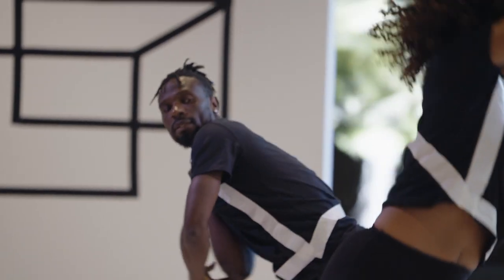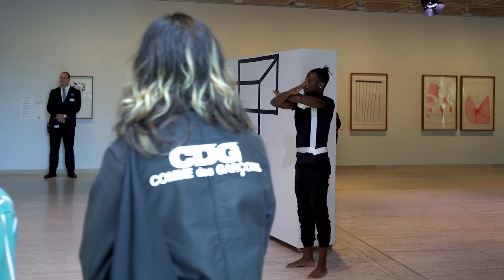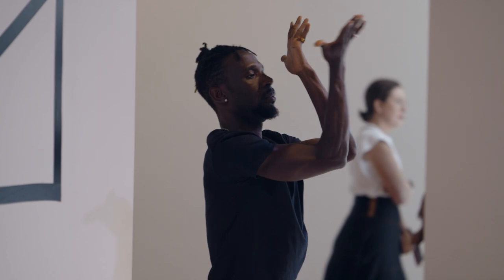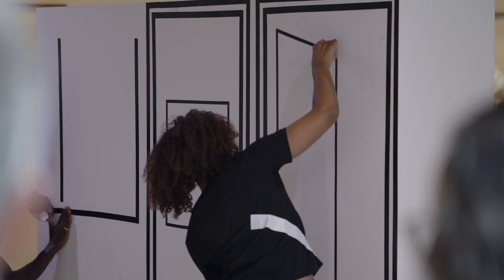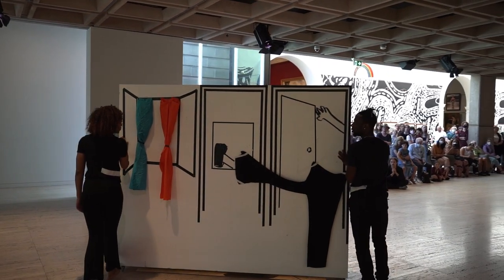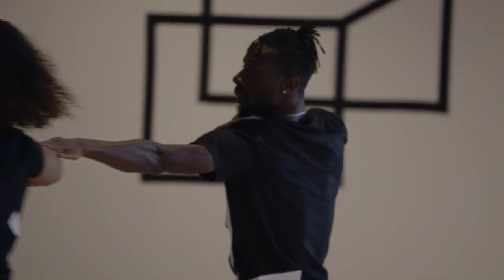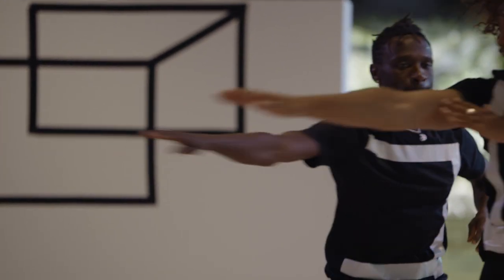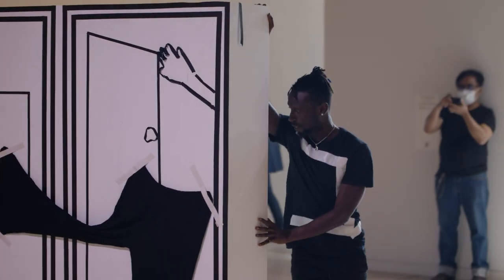MONUMENTAL (working title): Lucky Lartey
Creating shapes and building stories with body and line, Lucky Lartey brings the Art Gallery Entrance Court alive with Angelica Osuji in ‘BlackLux’ as part of ‘MONUMENTAL (working title)’, a weekend of multidisciplinary performance.

Hear how movement, visual contrasts, architecture and the body’s relationship to space inform Lartey’s performance.

‘MONUMENTAL (working title)’ is curated for the Art Gallery by artists Latai Taumoepeau and Brian Fuata. Animating the Art Gallery with live works and playful transformations, the project challenges and contests the idea of the monument and what is chosen to be revered and memorialised.

Filmed on Gadigal Country.